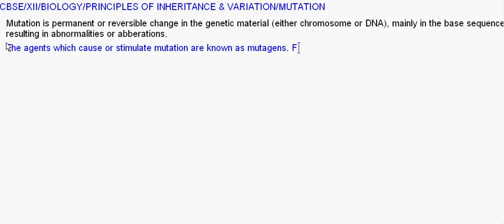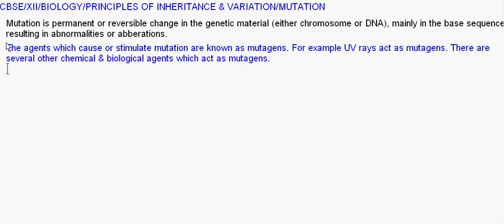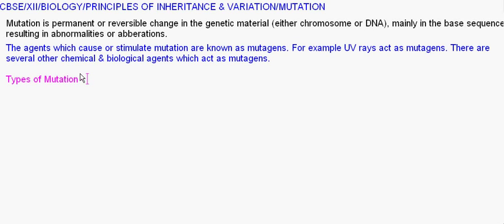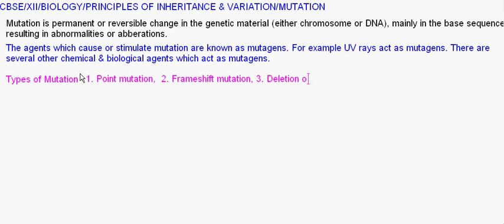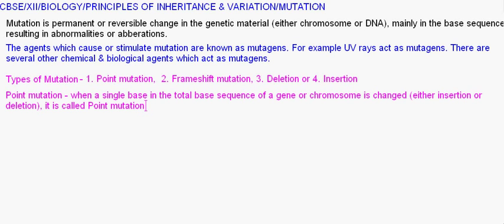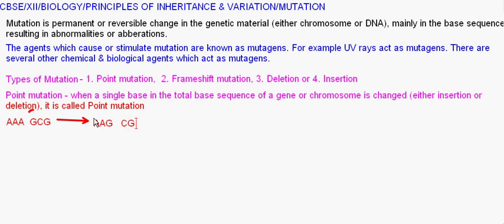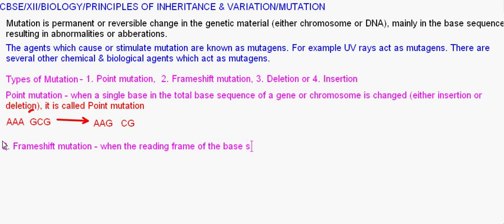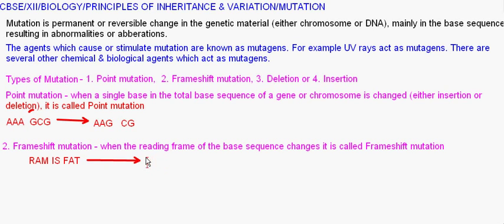eTuitions CBSE Class XII Biology Mutation